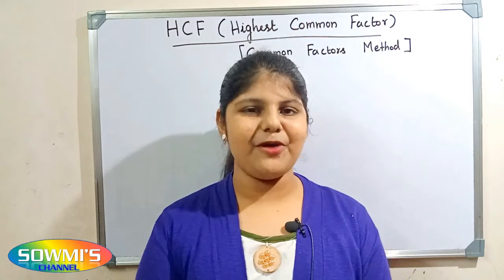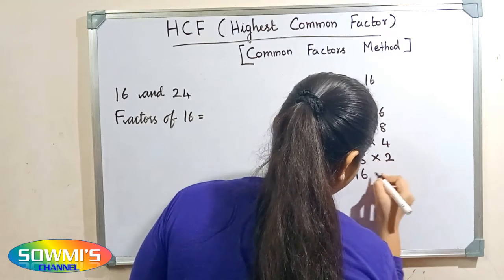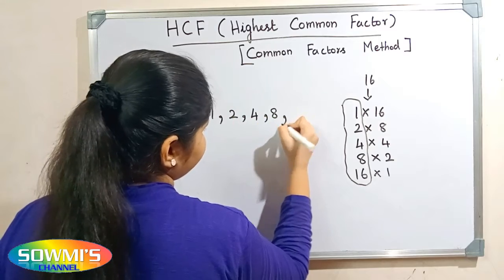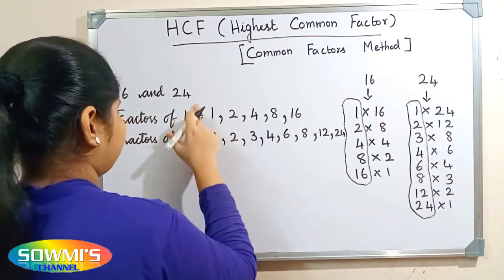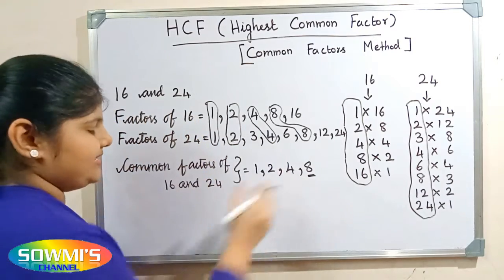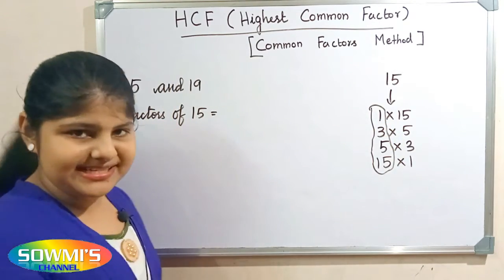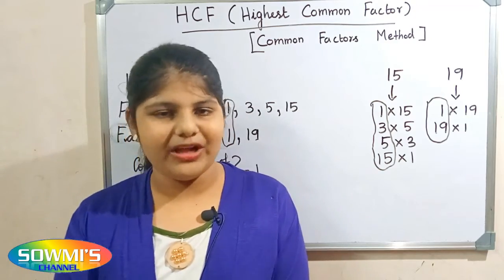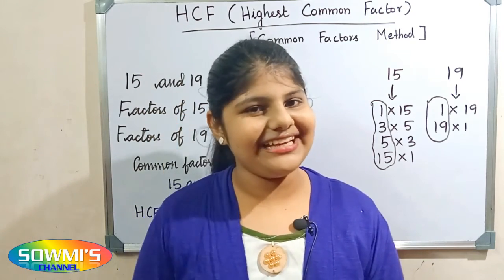HCF | How to find HCF using Common Factors Method | Highest common factor | GCD